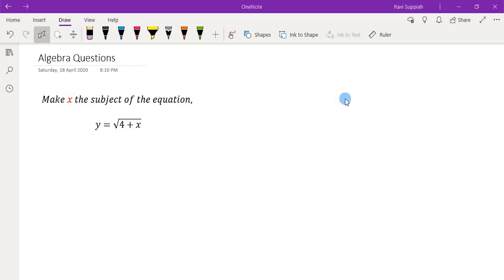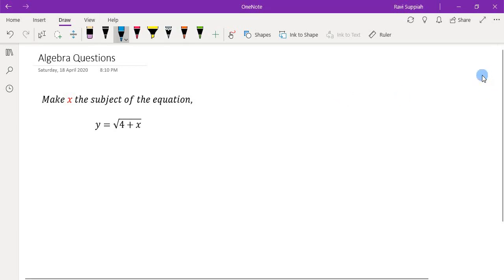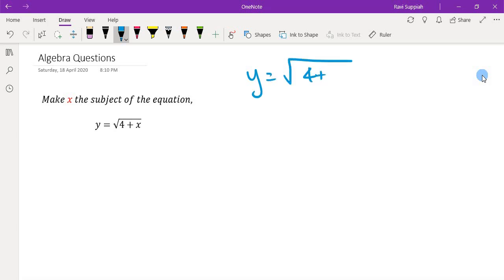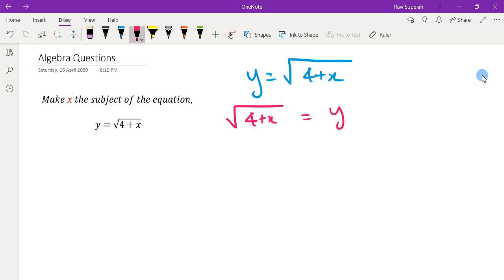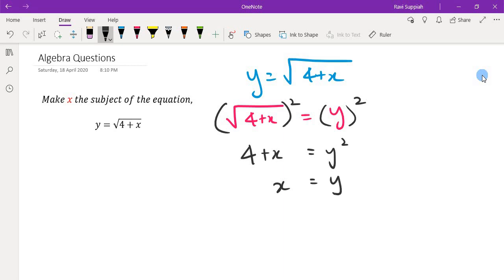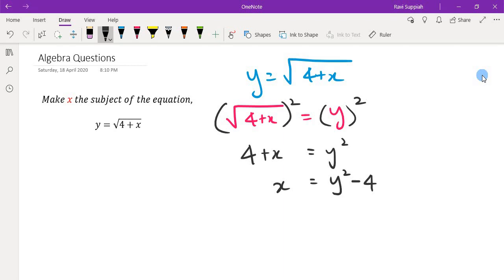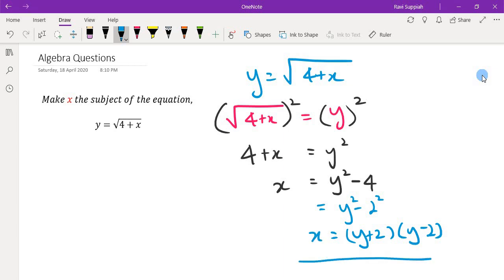Change the subject of an Equation!